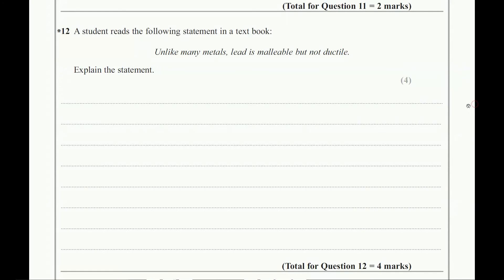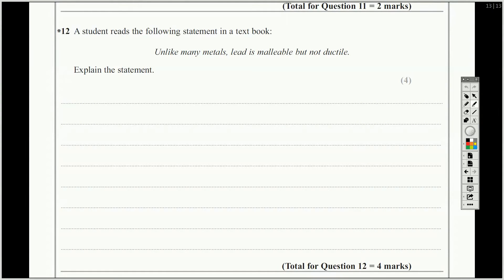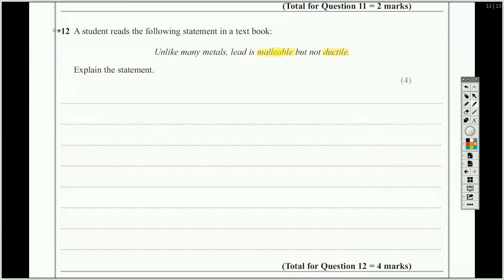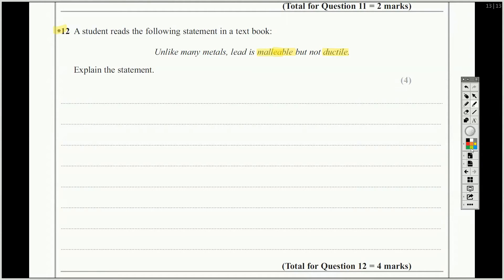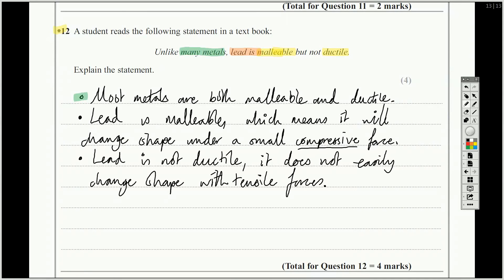Question 12 Edexcel Unit 1: Mechanics and Materials - A Level Physics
A four mark question about material properties, make sure you learn definitions of all of these that might come up in the exam.  Quality of written communication is assessed here which means full sentences and structured writing.  Take your time over these ones, try them yourself before you listen to me explain, and if you get stuck, watch a bit of the video and pause it when you think you can carry on on your own.  Use the video more to check your understanding.  Post comments if you think of better ways to explain the problems!